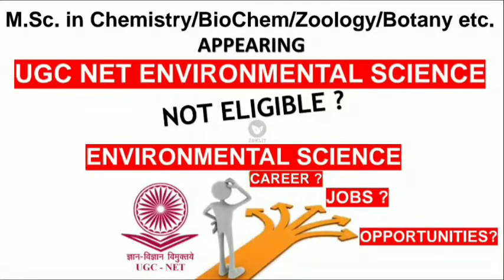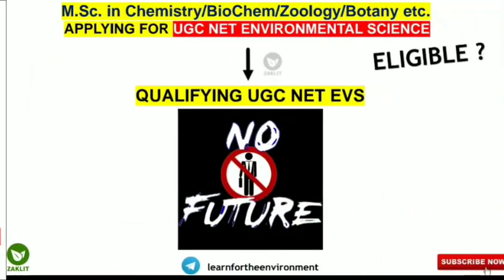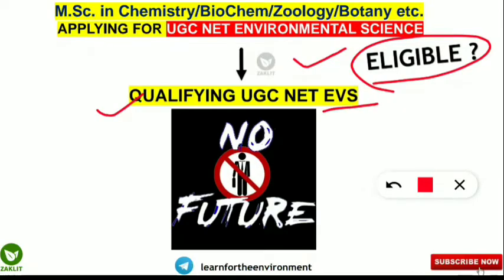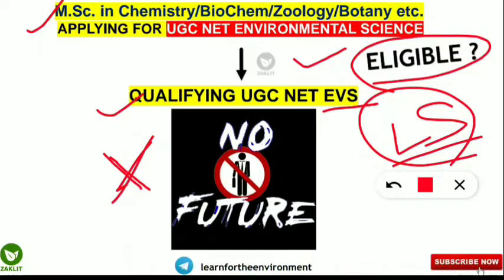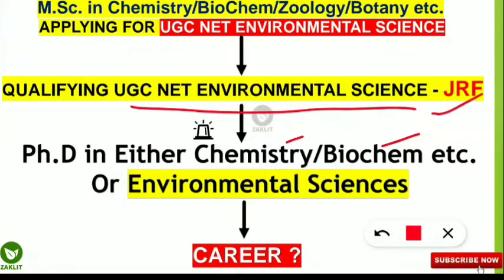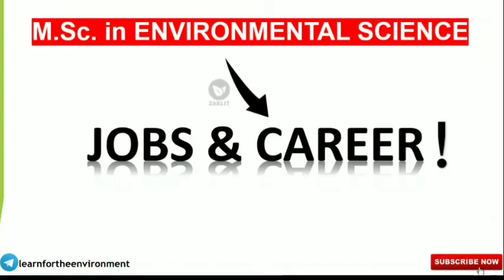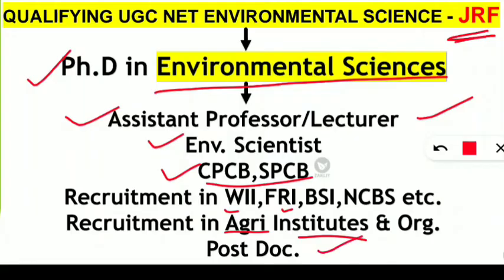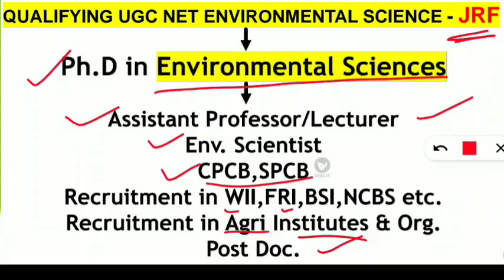UGC NET EVS Jobs & Career For Non EVS Students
✔️Lets Clear Doubts about Eligibility, Jobs & Career Option in Environmental Science